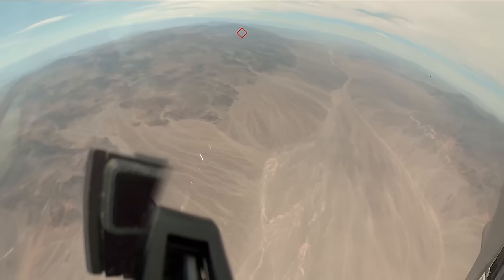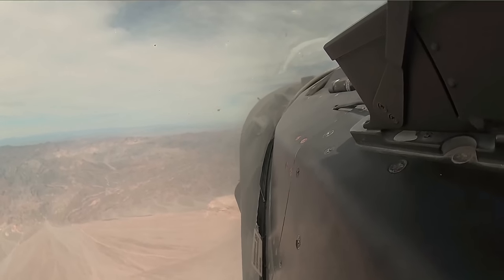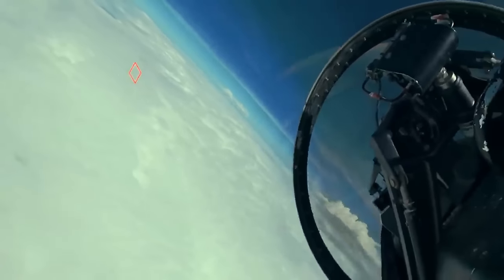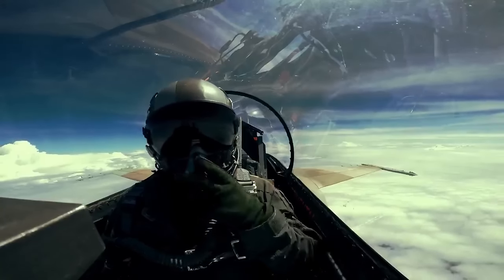The Most Intense DOGFIGHTS of the Year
This is REAL BFM (Dogfight) Training.

📷 Produced by: Josh Hak, Michael Cunningham

All platforms: @hasardlee

HASARD
F-35 fighter pilot, previously flew the F-16, including 82 combat missions.

If you're an organization that would like to partner on a video, reach out to hasard@hasardlee(dot)com

All thoughts, opinions, and content do not necessarily reflect those of the Air Force or DOD. All filming personnel were treated as media and escorted by Public Affairs. All footage was approved for public release.